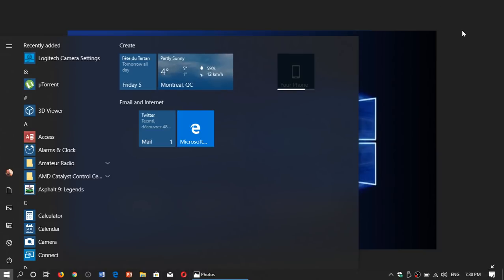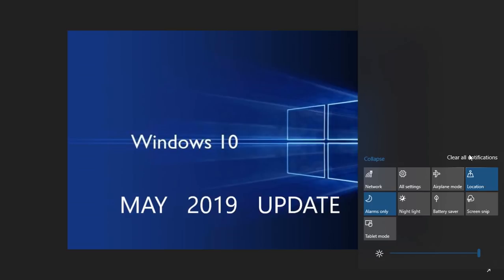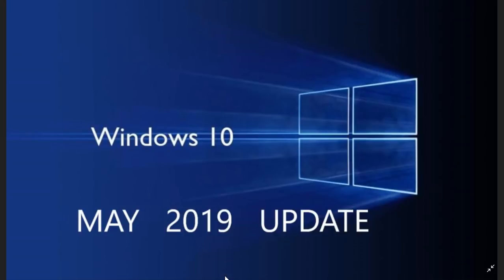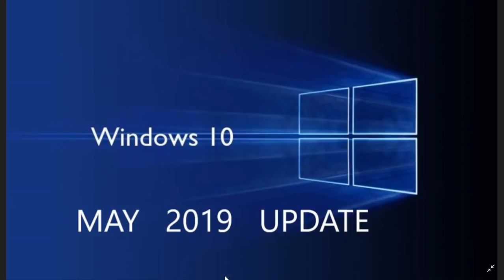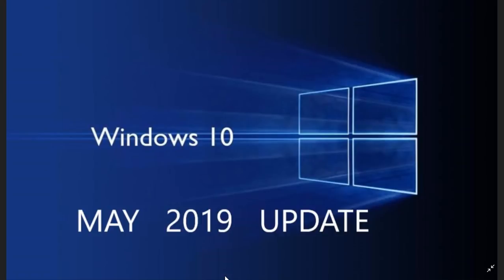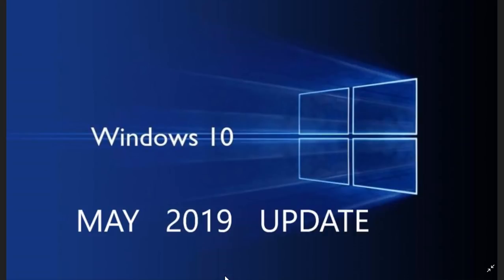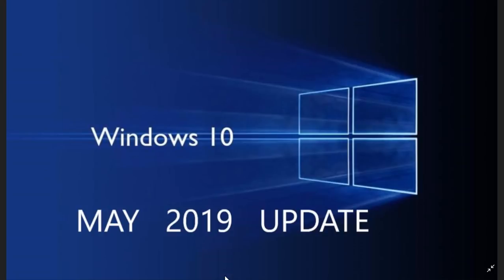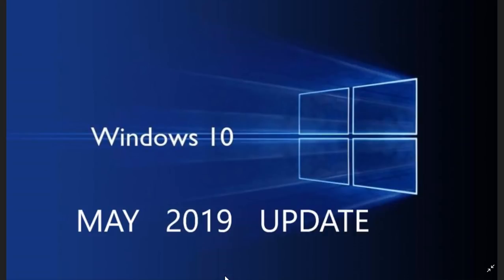Windows 10 May 2019 update Questions and answers and its time to get off insider rings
A few more questions and answers , you can also safely remove yourself from insiders